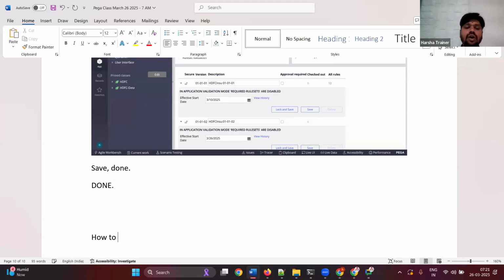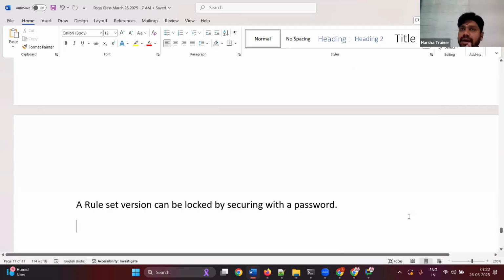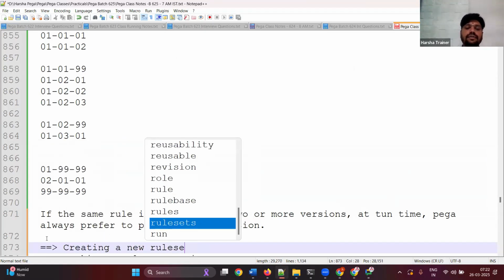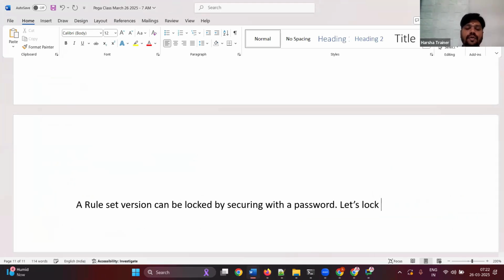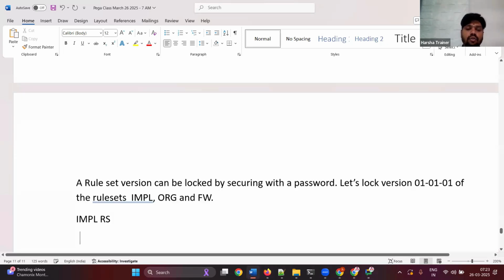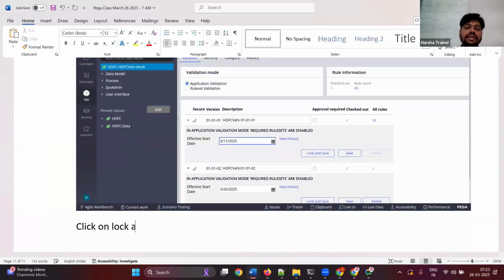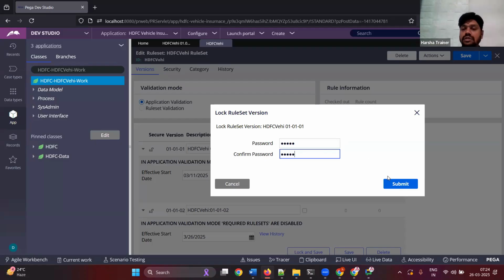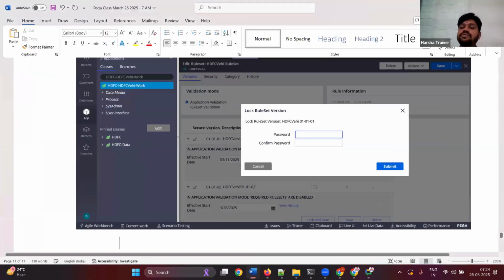How to Lock a RuleSet Version in Pega | Step by Step Guide | Pega Tutorial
🔹 Learn the importance of locking RuleSet versions for better security & control 🔥
🔹 Step-by-step demonstration on how to lock a RuleSet version in Pega 🛠️
🔹 Prevent unauthorized modifications & maintain system stability ✅
🔹 A must-watch for Pega developers & administrators looking to enhance their skills 📚

Pega
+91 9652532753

Devops
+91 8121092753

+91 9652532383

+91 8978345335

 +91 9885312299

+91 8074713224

Regards,
Harsha Trainings,
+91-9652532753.